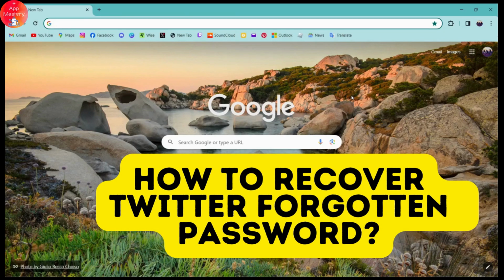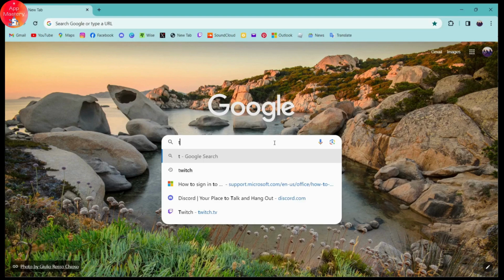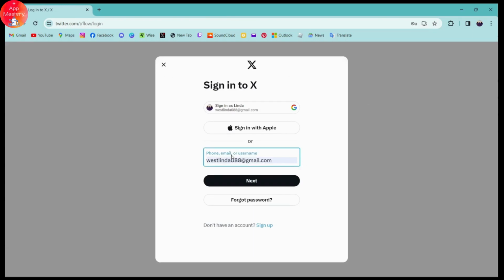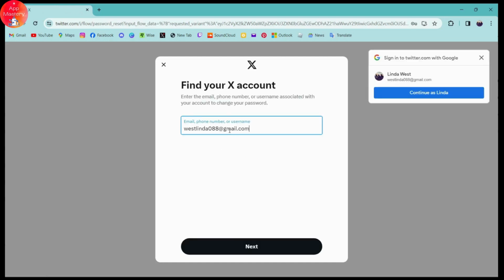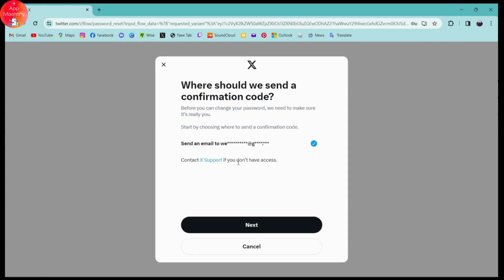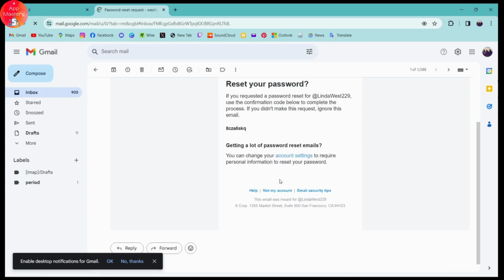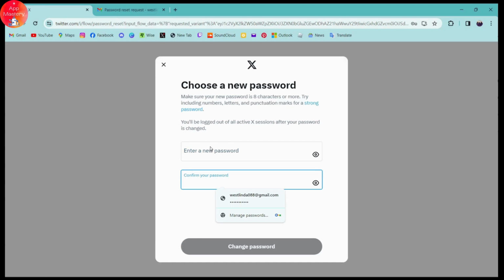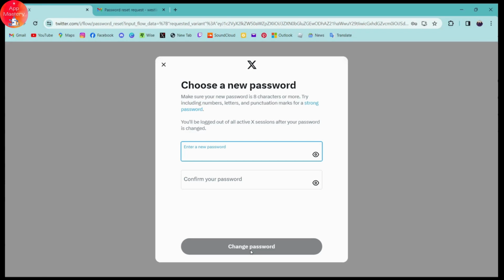How To Recover Twitter Forgotten Password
Learn the step-by-step process to recover a forgotten Twitter password with App Mastery! Losing access to your Twitter account can be stressful, but our guide will assist you in regaining control. App Mastery provides clear instructions on how to initiate the password recovery process on Twitter and secure your account.